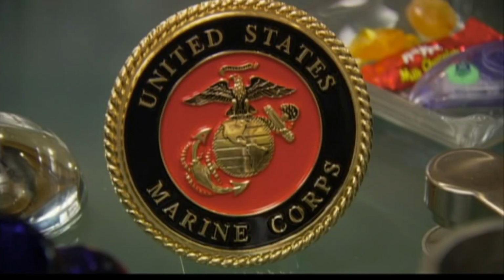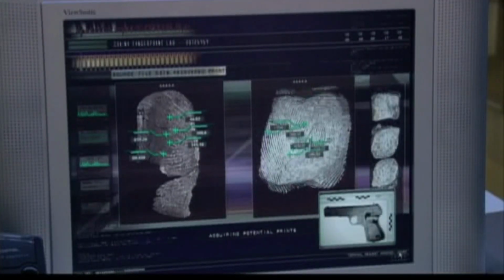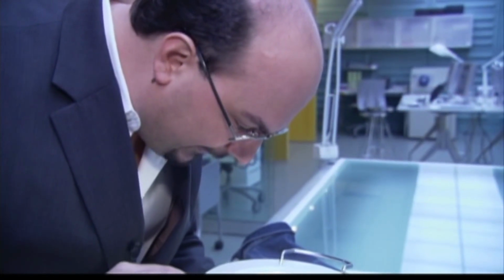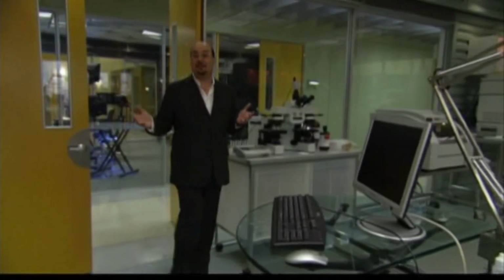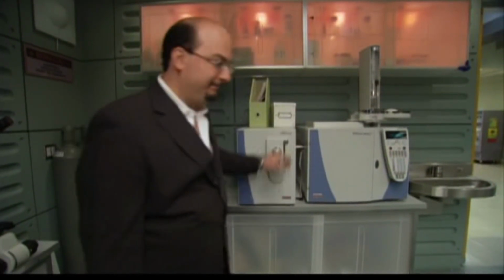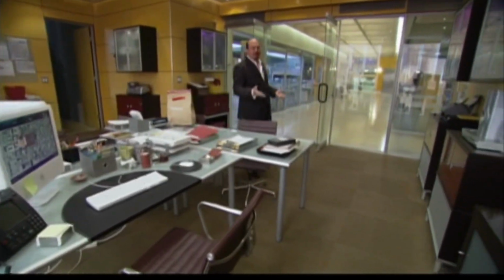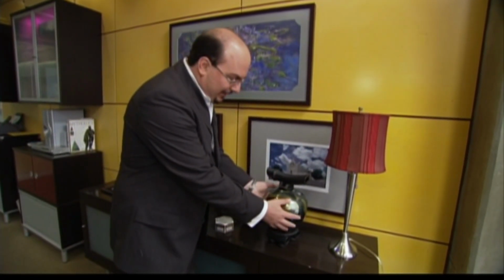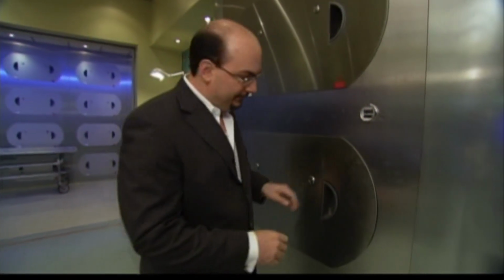Set Tour (HD) Behind The Scenes Of CSI: NY Season 2